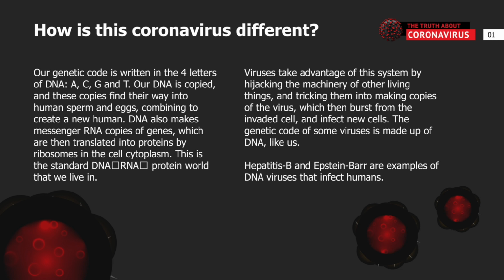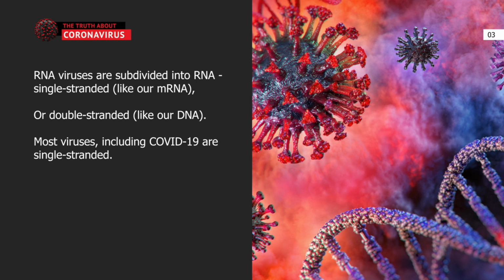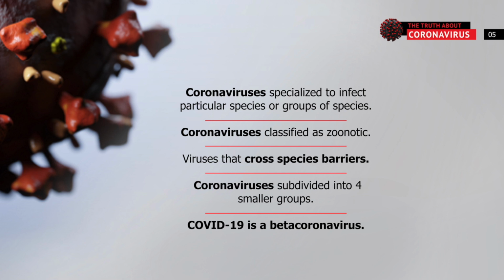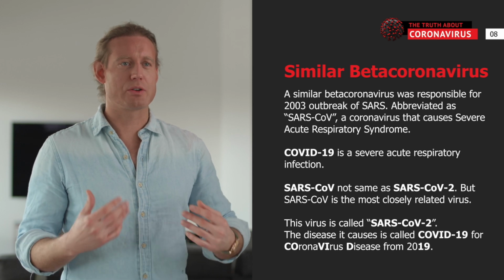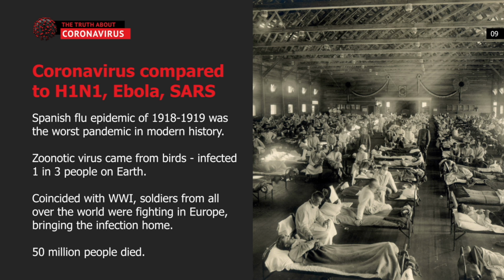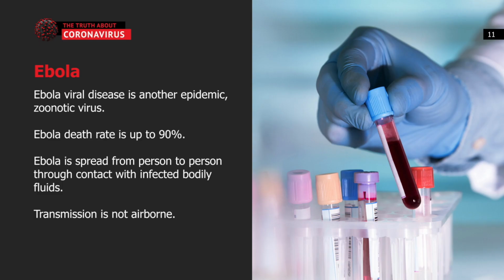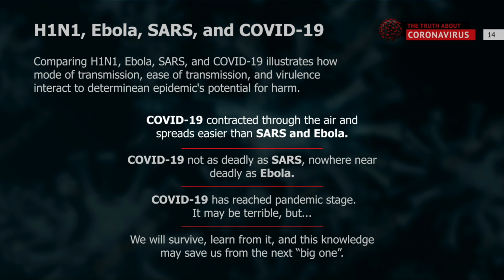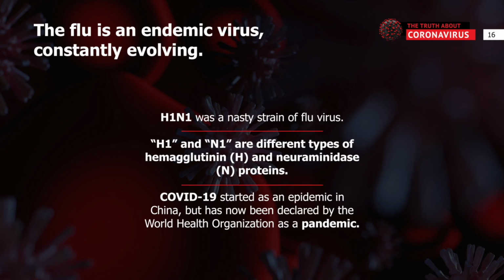COVID-19: The Outbreak Origins - March 2021 - Module 2 - A CLOSER LOOK AT THE PROBLEM - Lesson 4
Step into a time capsule with 'COVID-19: The Outbreak Origins', a video course captured during the initial stages of the pandemic. Experience the unfolding of the COVID-19 crisis as it happened, based on the very first pieces of information available. Witness the world's reactions, fears, and decisions in real-time, offering a raw and unfiltered perspective from those early, uncertain days. This isn't a retrospective; it's a genuine snapshot of history in the making.